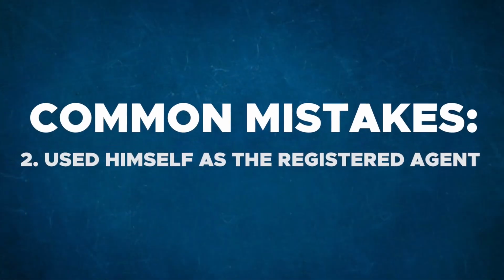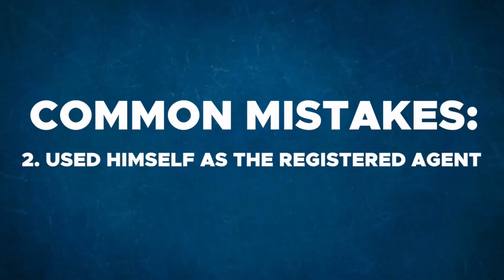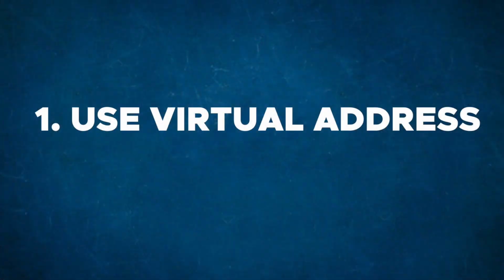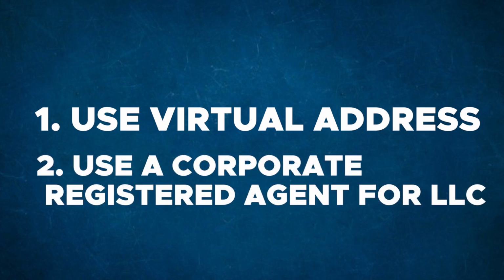More Avoidable Mistakes...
As a lawyer, I hate when people make silly mistakes that could easily be avoided. In today's video I share a client's story of what he did wrong and what happened as a result.

FYI, the client gave me permission to tell this story. I take client confidentiality very seriously and would never violate that trust.

🖥 To sign up for my free training on the LOCK it Down™ Legal Protection System, click this

🎓 If you are interested in learning more about my Online Business (legal) Toolkit,

📞 If you need to get a hold of me, you can schedule a strategy call using this

**Unless you are a legal or private coaching client, I do NOT respond to emails or contact form submissions.**

✳️MAILING ADDRESS:✳️
James W. Hart
The Hart Law Firm, P.A.
1143-B Executive Circle
Cary, North Carolina 27511

You should not rely upon any information contained on this YouTube channel for legal advice. Viewing this YouTube channel is not intended to and shall not create an attorney-client relationship between you and James W. Hart or The Hart Law Firm, P.A. Messages or other forms of communication that you transmit to this YouTube channel will not create an attorney-client relationship and thus information contained in such communications may not be protected as privileged. Neither James W. Hart nor The Hart Law Firm, P.A. makes any representation, warranty, or guarantee about the accuracy of the information contained in this YouTube channel or in links to other YouTube channels or websites. This YouTube channel is provided "as is," does not represent that any outcome or result from viewing of this channel. Your use viewing of this YouTube channel is at your own risk. You enjoy this YouTube channel and its contents only for personal, non-commercial purposes. Neither James W. Hart, The Hart Law Firm, P.A., nor anyone acting on their behalf, will be liable under any circumstances for damages of any kind.

Hawthorn Law® is a registered trademark of The Hart Law Firm, P.A.